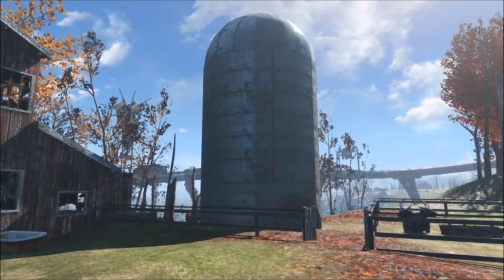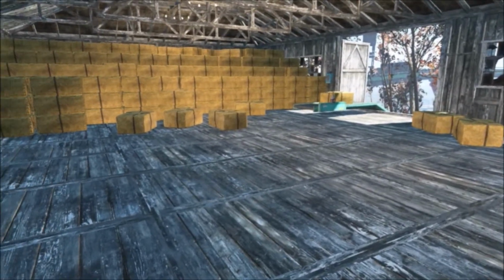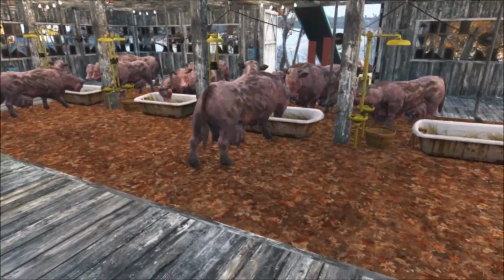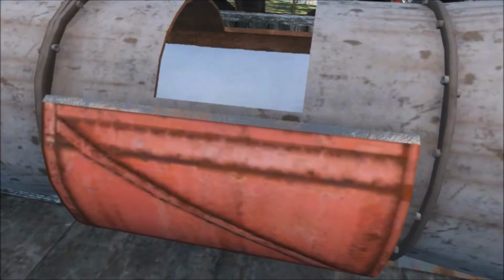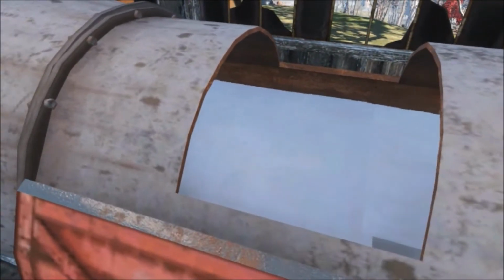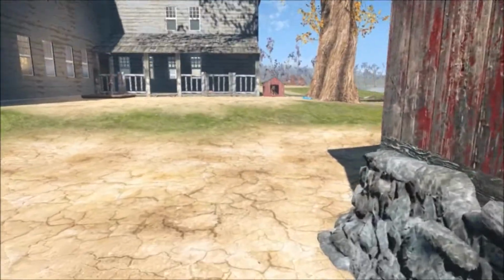Sunshine Tidings Farm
For my first PC build, I wanted to start out doing something that wasn't too complicated, so I decided to build a farm at Sunshine Tidings Co-op. Since I'm new to PC, I wasn't able to complete the entire build. This week, I will finish this build so I can do a final tour video for next week. Although this build was done on PC, I used the same mods I use on Xbox. Therefore, if you would like to see my Xbox mod list and load order, go to: